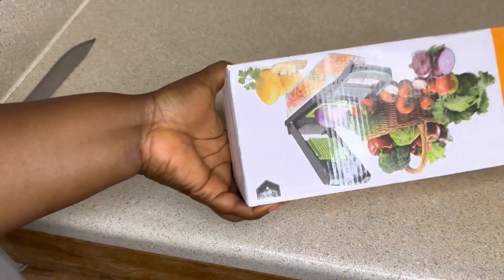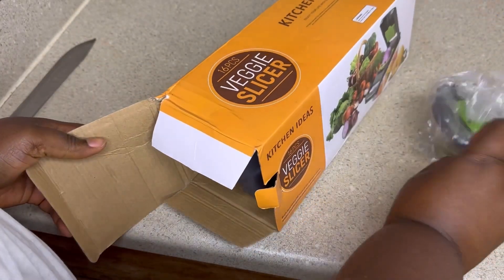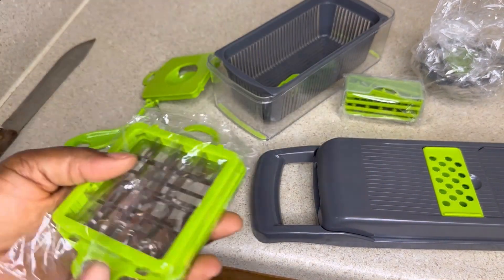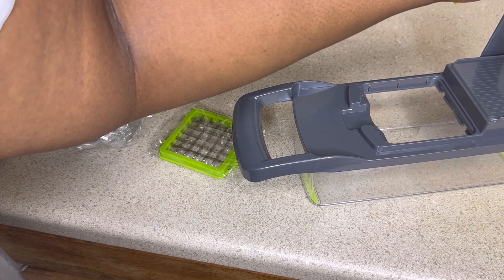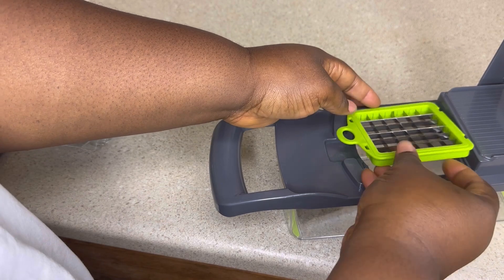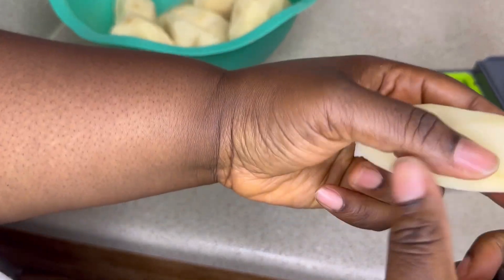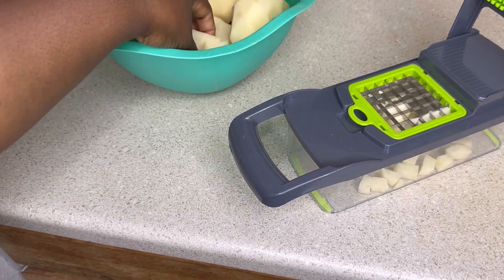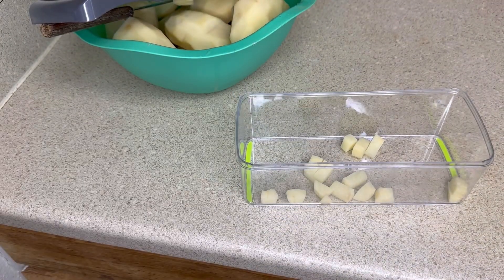First time using the Veggie Slicer